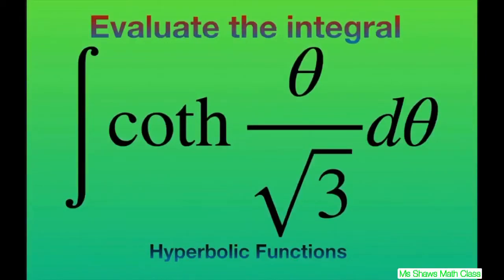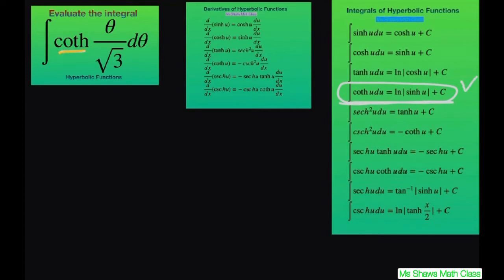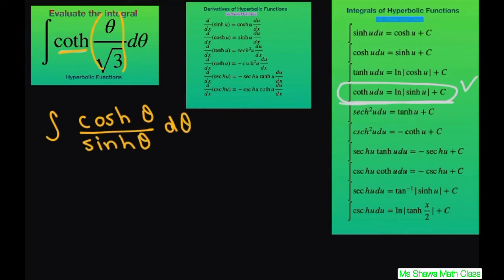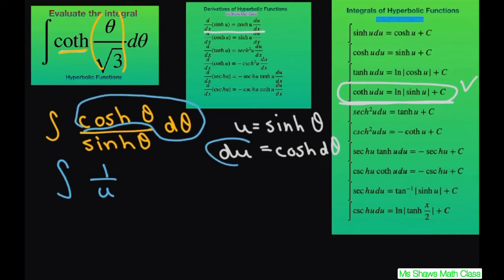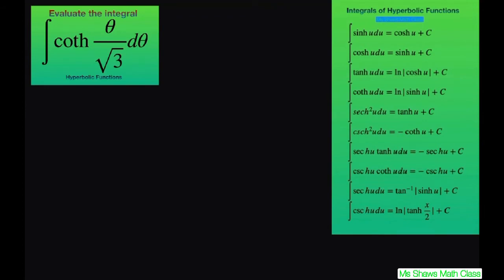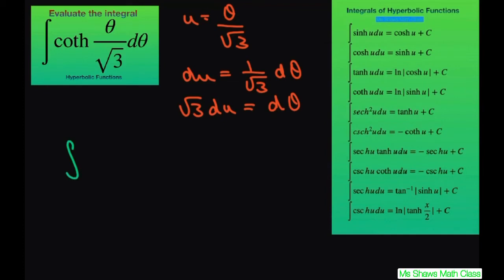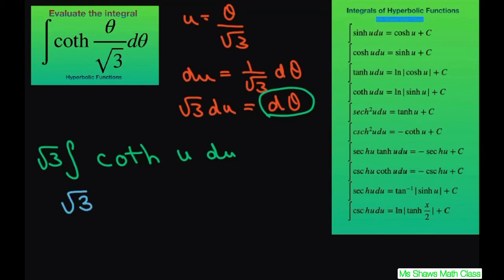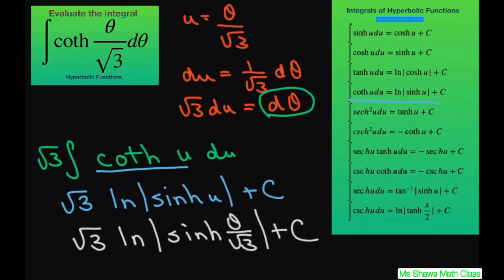Evaluate the Integral coth x/sqrt(3) dx. Hyperbolic functions